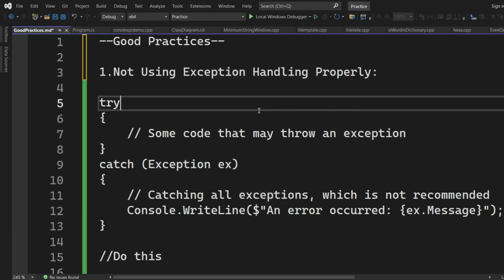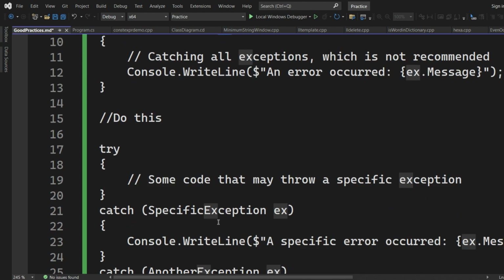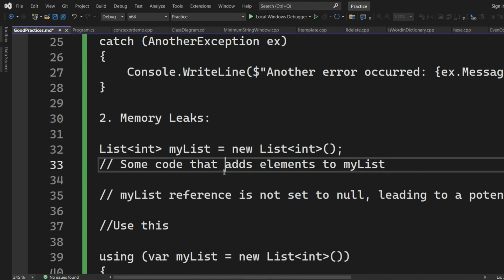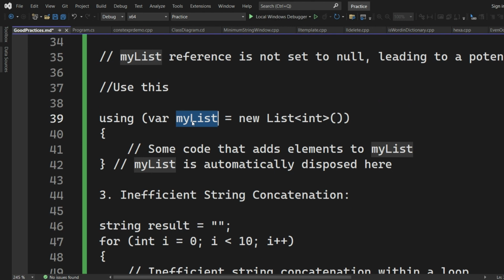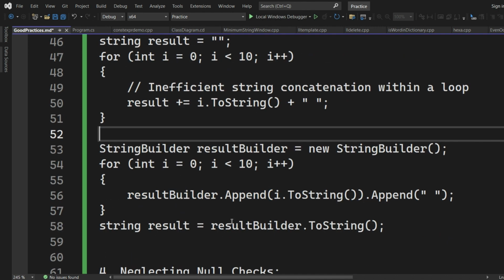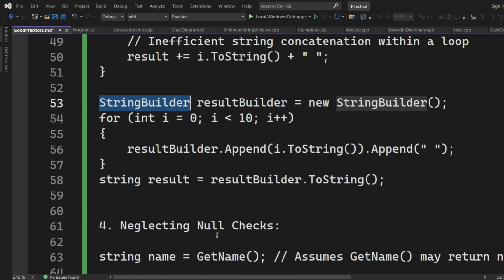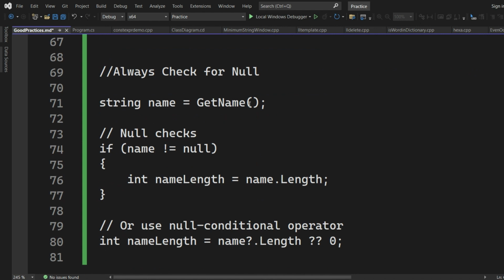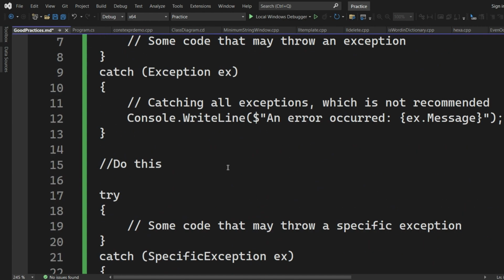4 Simple Ways To Write Effective Code In C#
Welcome to @catchybytes71  In this video, we'll dive into some common programming pitfalls in C# and learn how to steer clear of them. Whether you're a beginner or an experienced developer, these tips can help you write cleaner, more efficient code.

Timestamps:

0:00 Introduction
0:45 Mistake 1: Not Using Exception Handling Properly
2:00 Mistake 2: Memory Leaks and Resource Management
4:00 Mistake 3: Inefficient String Concatenation
6:00 Mistake 4: Neglecting Null Checks
🔍 What You'll Learn:

Exception Handling Mastery:

Proper usage of try-catch blocks
Handling specific exceptions for robust error management
Memory Leaks Demystified:

Identifying and avoiding memory leaks
Using the 'using' statement for resource disposal
String Manipulation Efficiency:

The pitfalls of string concatenation in loops
Optimizing code with StringBuilder
Null Checks for Bulletproof Code:

The importance of checking for null references
Leveraging the null-conditional operator for concise code